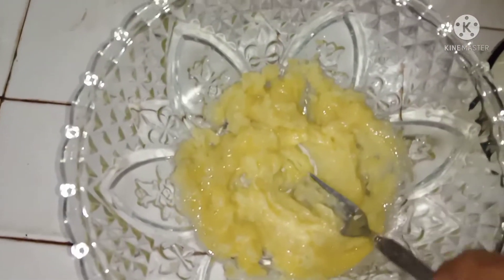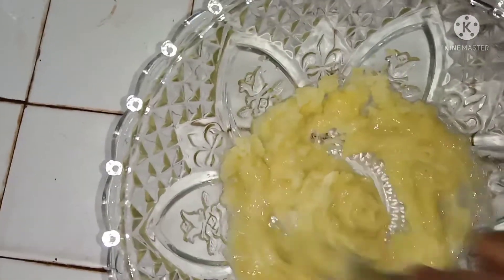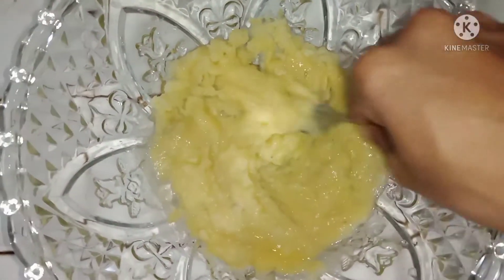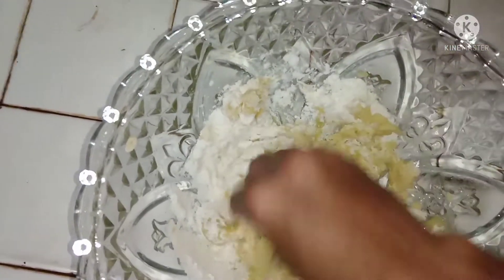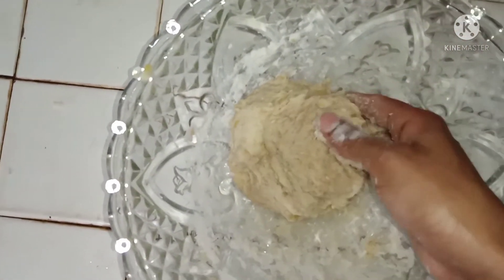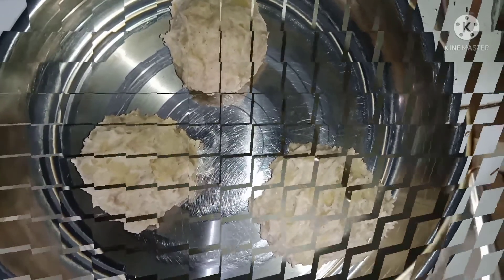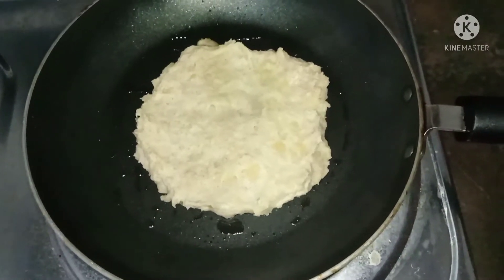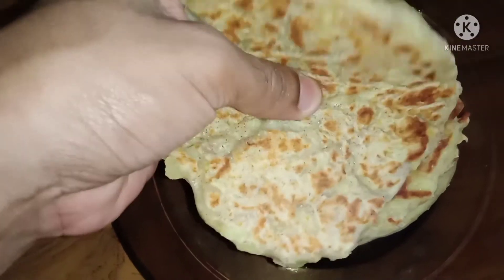අල රොටී / potato roti / baby food@lakshitv6385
@lakshitv6385  අල රොටී ...potato roti

ලොකු පොඩි කාටත් කන්න ආස හිතෙන රොටී 😀👍

My channel